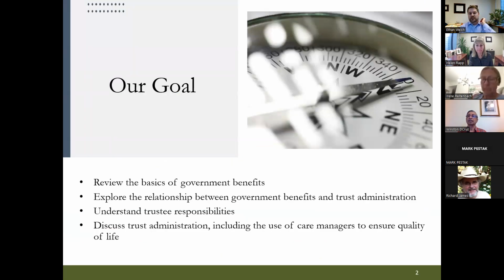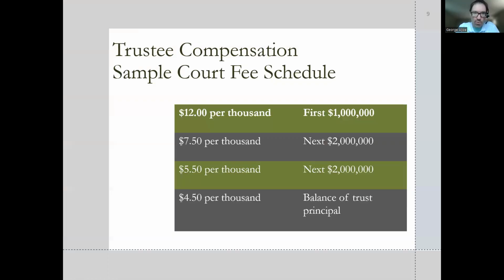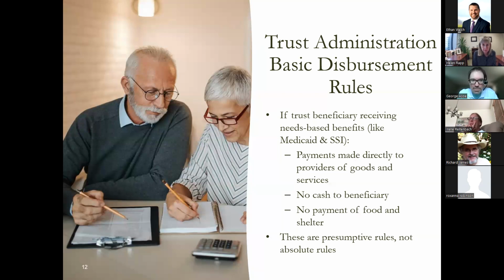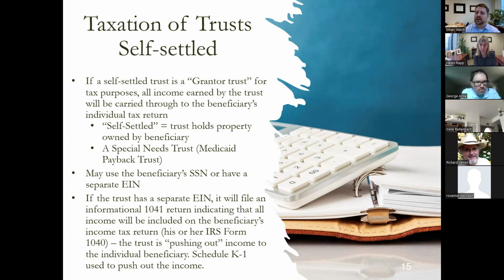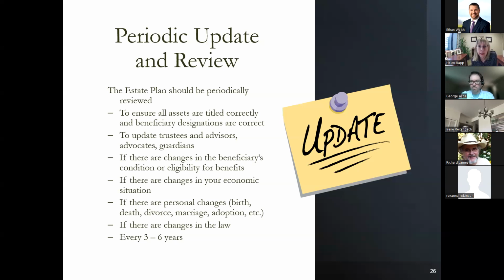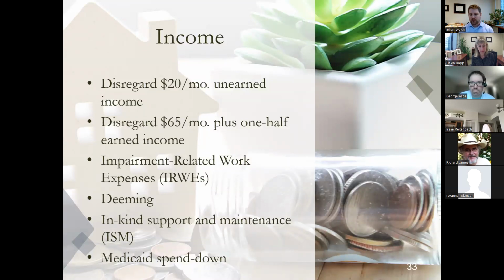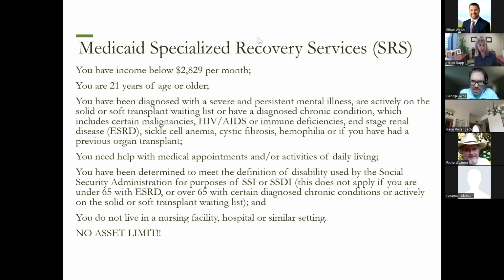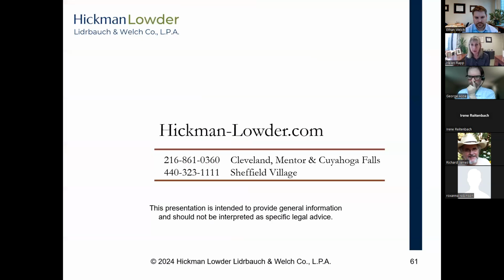Trustee School: Administering a Special Needs Trust - March 9, 2024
Hickman Lowder is dedicated to ensuring that the trusts that we draft for your family members with special needs are successfully administered by your chosen trustees. This includes educating your trustees so they are knowledgeable, understand their responsibilities, and are prepared to administer the trust you have established. We offer semi-annual sessions of trustee school to our clients that cover the following topics: trustee responsibilities, including taxation and reporting requirements; government benefits basics and how trust administration can impact those benefits; and using care managers to ensure quality of life.

Hosts: Hickman Lowder Attorneys Ethan A. Welch, George O. Aljoe, and Helen L. Rapp